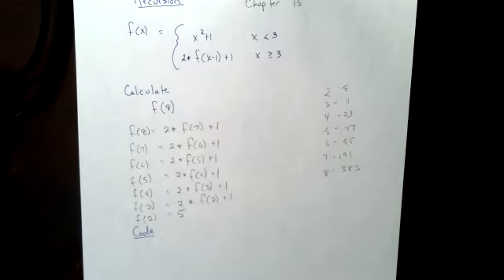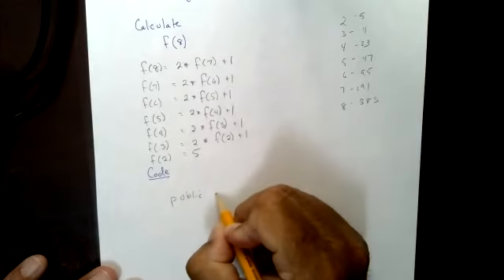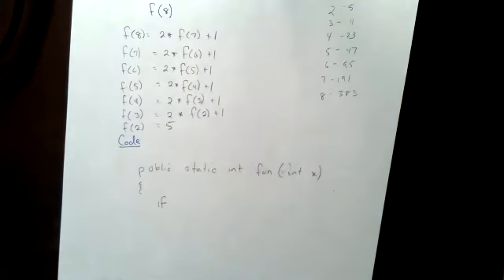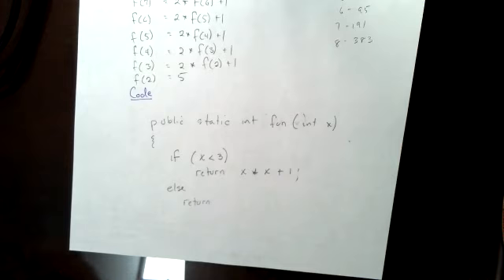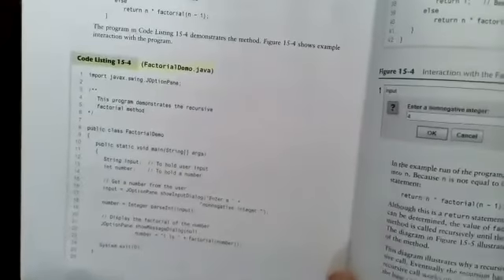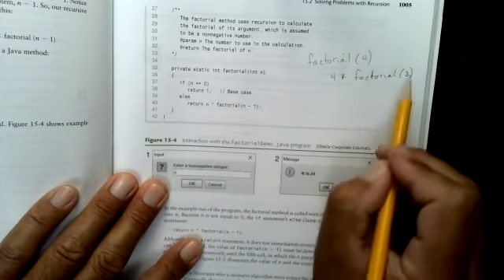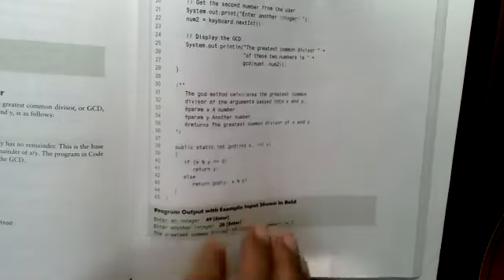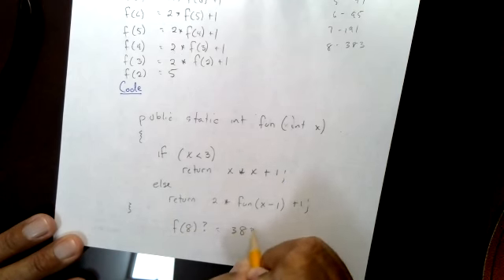CPS 230 Chapter 15